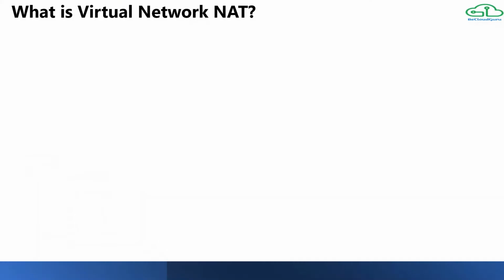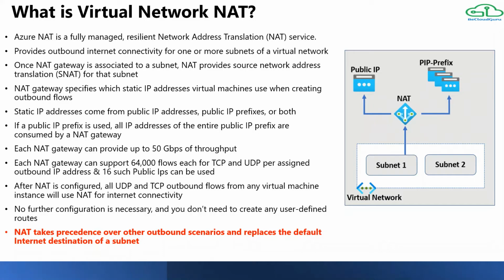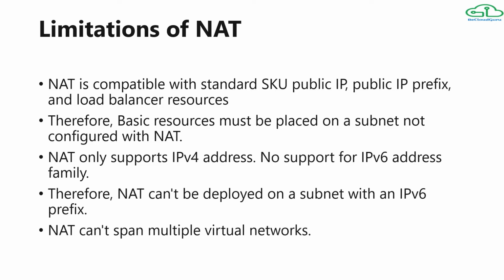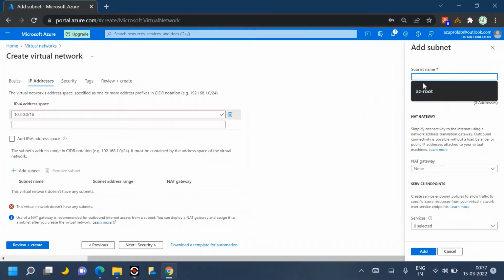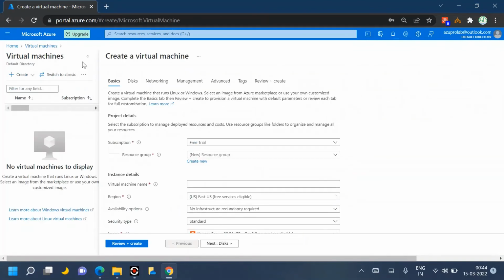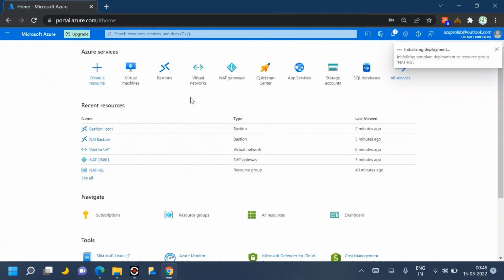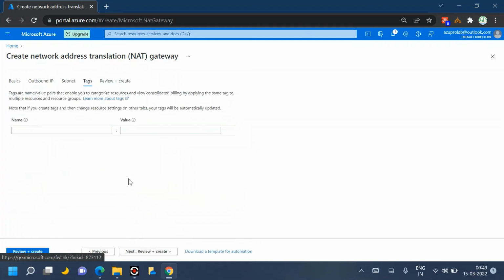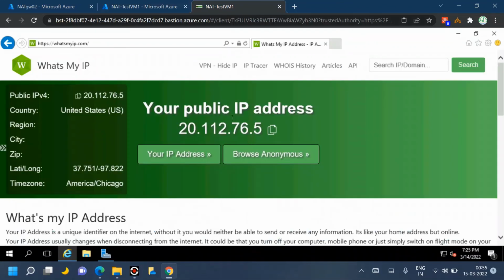Azure NAT Gateway Step By Step tutorial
In this video you can learn about Azure NAT Gateway, its properties, limitations as well as steps to deploy. The presentation is followed by step by step demo of configuring Azure NAT gateway in Azure Virtual Network as well as testing outbound traffic in the real time with the help of an Azure Virtual Machine.
Below are the links for the other services which have been used in this demo such as Azure Bastion, Azure Virtual network and Azure Virtual Machines.